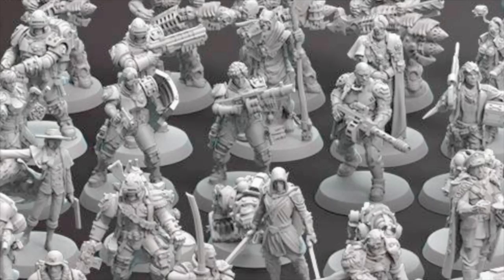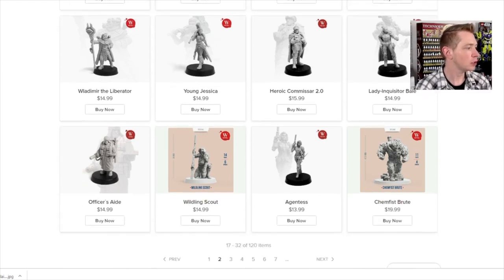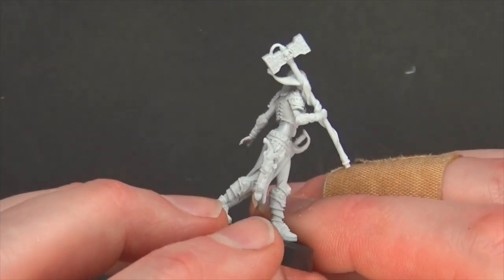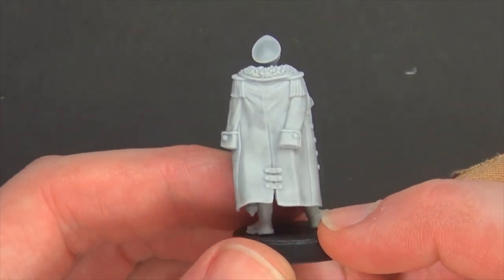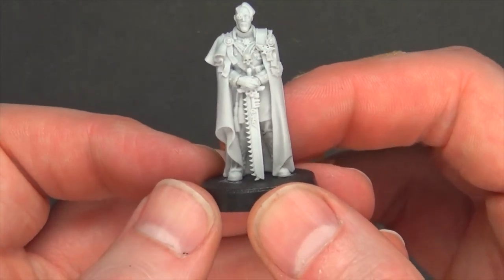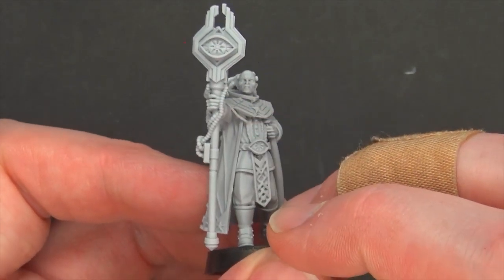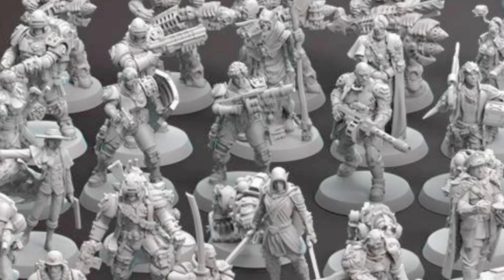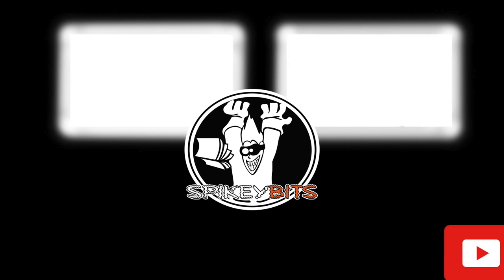Inquisitors Ready! Imperial Miniatures For Less Than Forge World: Artel W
Don't miss some of the biggest quality in the smallest models as we unbox and build the latest Imperial models from Artel W Miniatures! More Artel W Minis